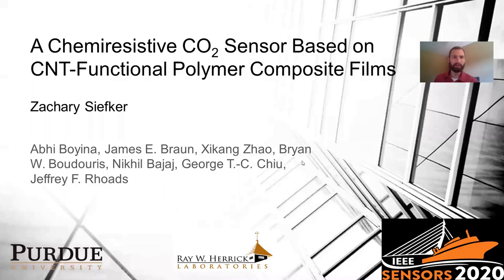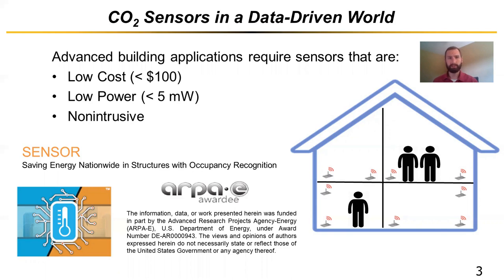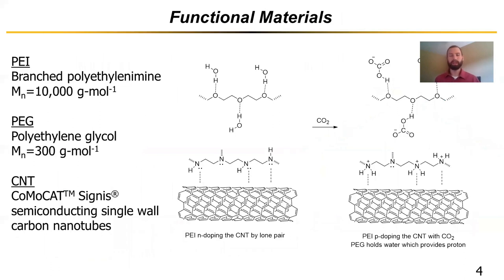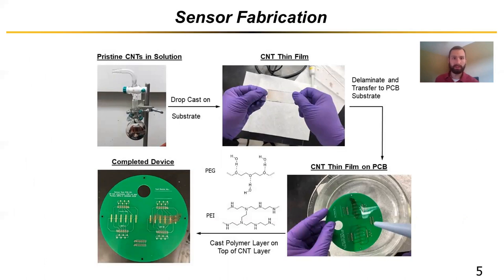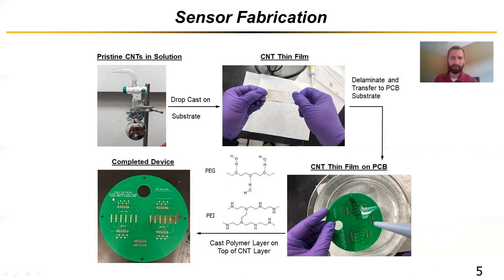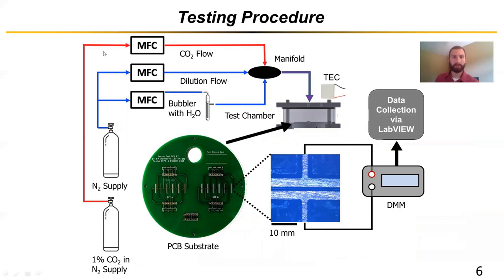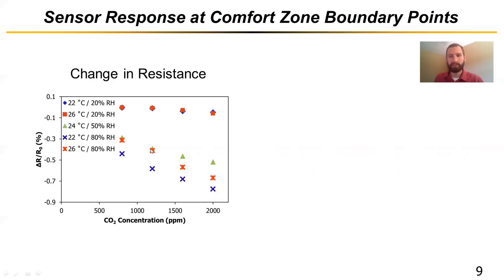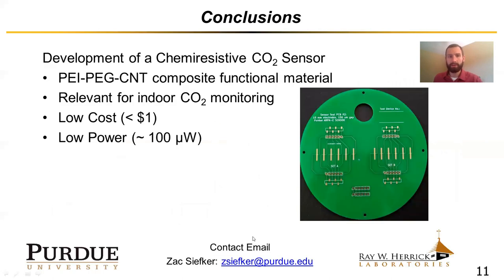A Chemiresistive CO2 Sensor Based on CNT-Functional Polymer Composite Films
Title: A Chemiresistive CO2 Sensor Based on CNT-Functional Polymer Composite Films

Author: Zachary Siefker, Abhi Boyina, James Braun, Xikang Zhao, Bryan Boudouris, Nikhil Bajaj, George Chiu, Jeffrey Rhoads

Abstract: Carbon dioxide is commonly used in the ventilation control of buildings as a metric for indoor air quality; however, few commercially available sensors exist that can reliably measure carbon dioxide levels while being low cost, exhibiting low power consumption, and being easily deployable in the built environment. This work presents an initial assessment of a chemiresistive carbon dioxide sensor that leverages a polymer blend of branched PEI and PEG, on a CNT thin-film. Prototype sensors were assessed in a bench-top environmental test chamber at various ambient temperatures, humidity levels, and carbon dioxide concentrations, which were typical of indoor environments.